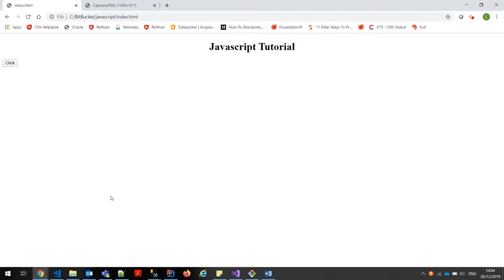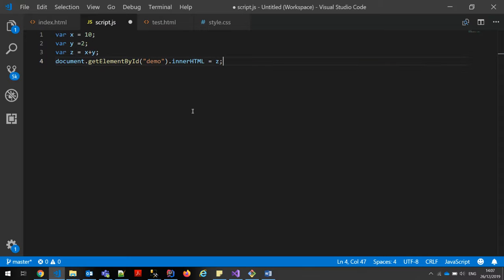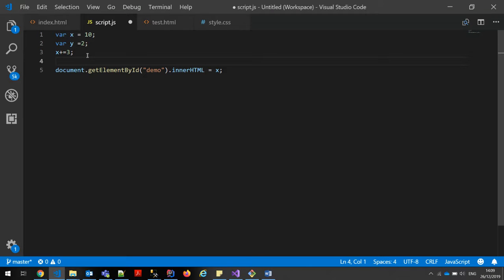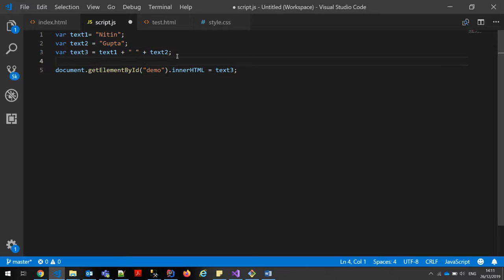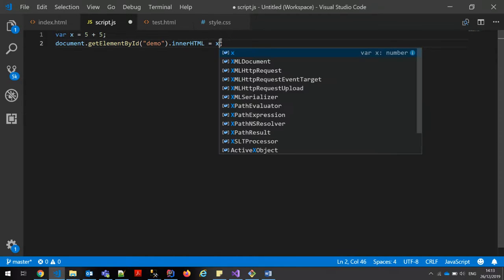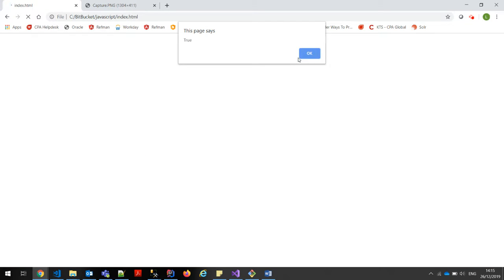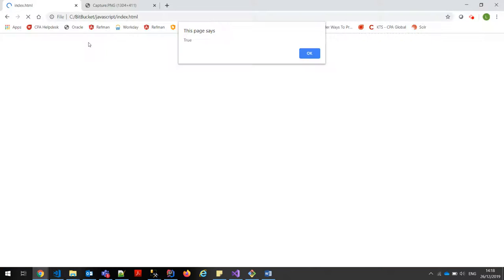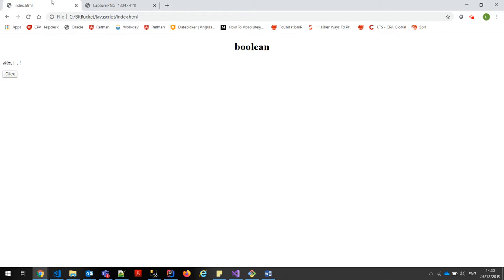JavaScript Tutorial for Beginners - Part 8 | JavaScript Operators | Learn Web Technologies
JavaScript Operators
In JavaScript we have many types of operators such as Arithmetic Operators, Assignment Operators, String Operators, Comparison Operators, Logical Operators, Type Operators and Bitwise Operators.

In this video we will cover basic knowledge of all JS Operators. But in Upcoming videos we will cover deep knowledge about all Js Operators.

Now move on the Arithmetic Operators
Arithmetic operators are used to perform arithmetic on numbers:
+(Addition), -(Subtraction), *(Multiplication), **(Exponentiation), /(Division), %(Modulus), ++(Increment) and –-(Decrement).

Assignment Operators
Assignment operators assign values to JavaScript variables.
=  (x=y)  x=y,   +=  x+=y same as x=x+y  (same for substraction,*, /, %, **(Exponentiation))

JS String Operators
The + operator can also be used to add (concatenate) strings.
The += assignment operator can also be used to add (concatenate) strings:
Note: When used on strings, the + operator is called the concatenation oper-ator.

Now one question comes in our mind is how we add strings and numbers
Adding two numbers, will return the sum, but adding a number and a string will return a string:

Note: If you add a number and a string, the result will be a string!

So the next operator is JS Comparison Operators
==( equal to), ===( equal value and equal type), !=( not equal), !==( not equal value or not equal type), ( greater than), (less than), ( greater than or equal to), ( less than or equal to), ? (ternary operator)

Type Operators
typeof - Returns the type of a variable,
instanceof- Returns true if an object is an instance of an object type

JS Bitwise Operators
Bit operators work on 32 bits numbers.
Any numeric operand in the operation is converted into a 32 bit number. The result is converted back to a JavaScript number